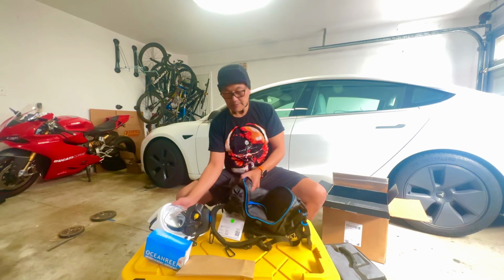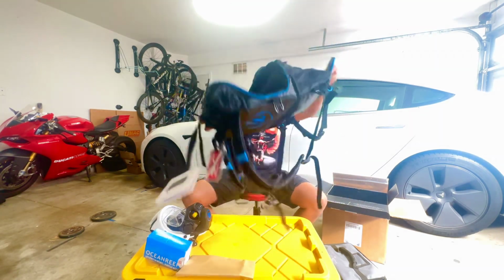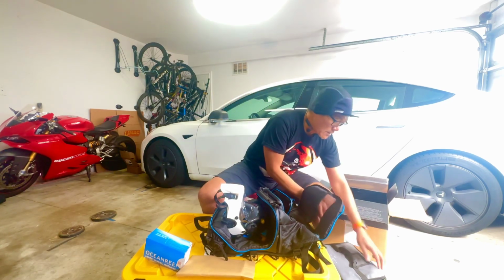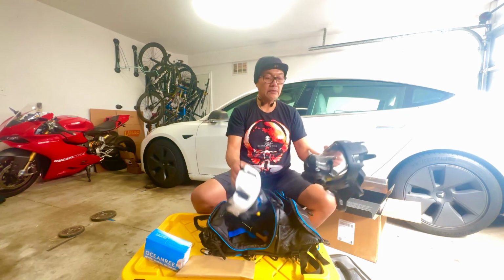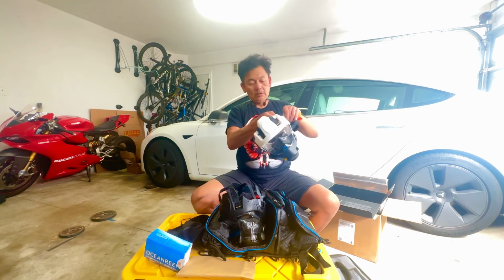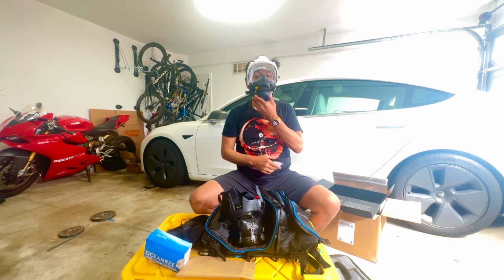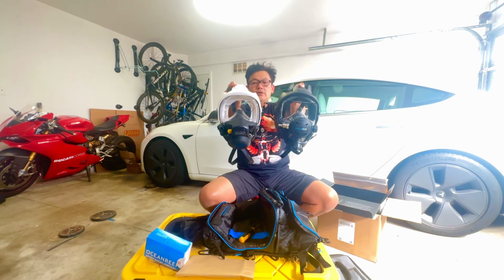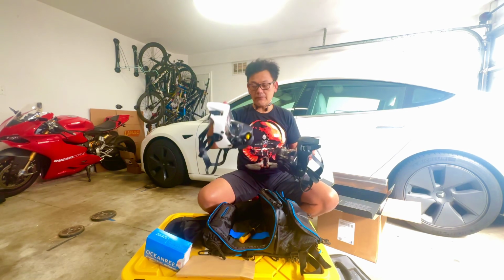Ocean Reef 3 vs Ocean reef 2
Unboxing and comparison